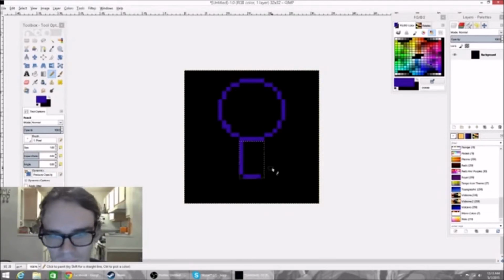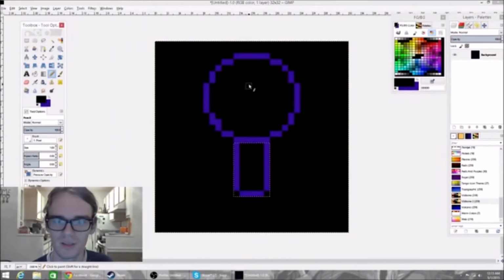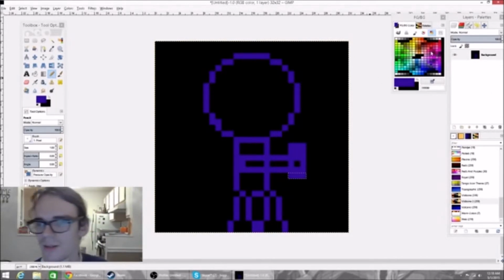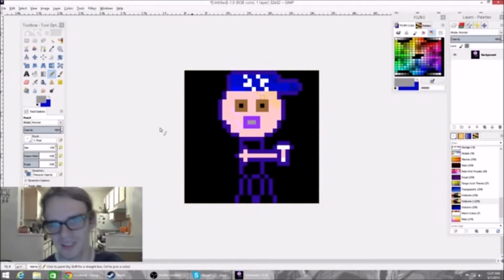Pixel Trill (Pixel Art Tutorial)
A tutorial on how to make that trill trap pixel art! If you would like to me to do a piece of pixel art for you just comment love you fam!